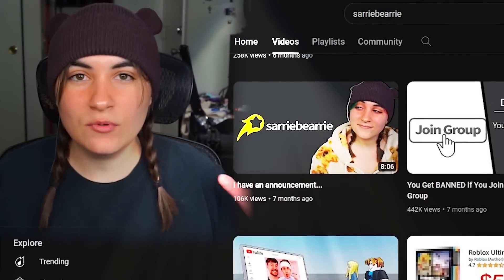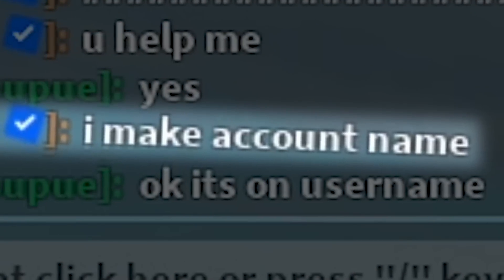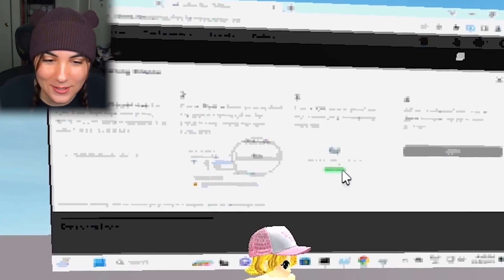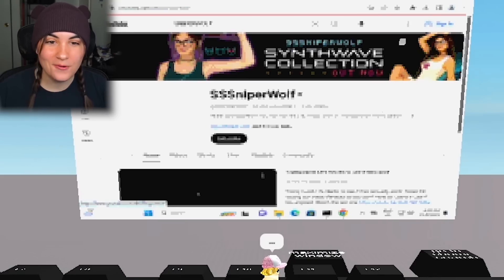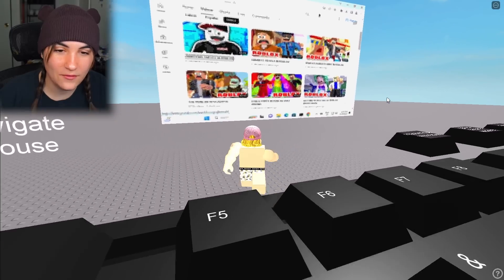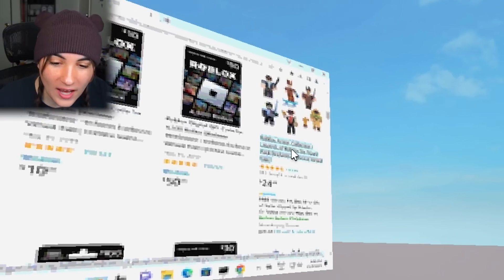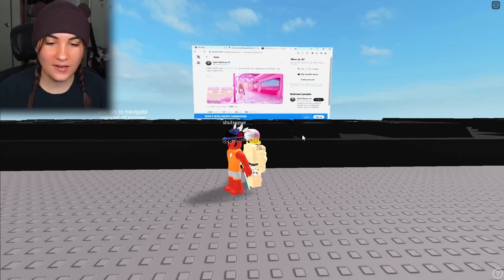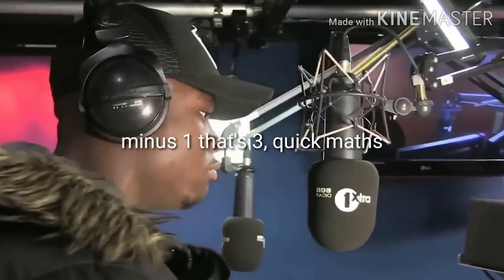This Roblox Game Lets You Control a Real Computer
this Roblox game lets you control a real computer which is crazy
use star code BEAR i get money when you use my code

if you're reading this comment kyle